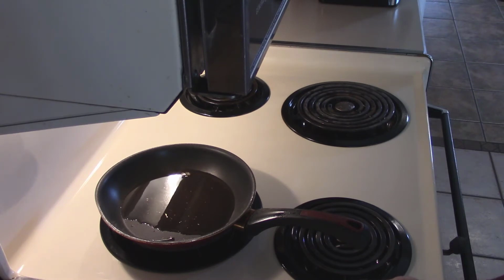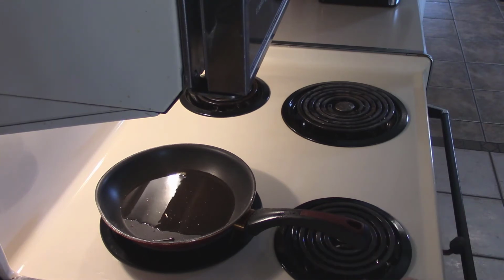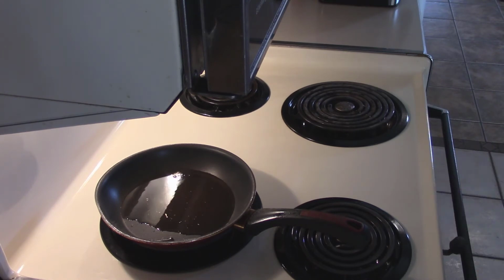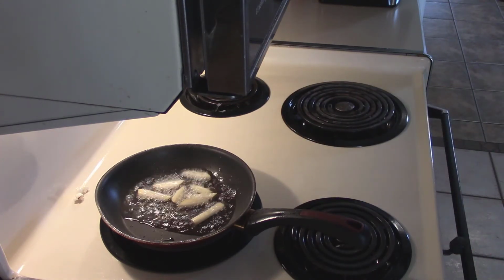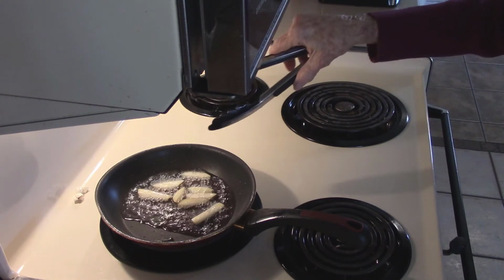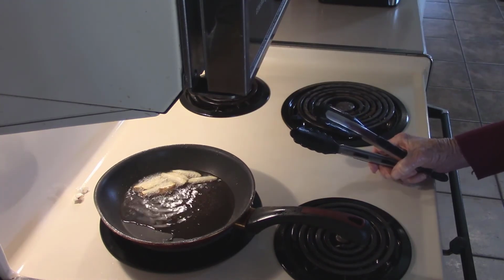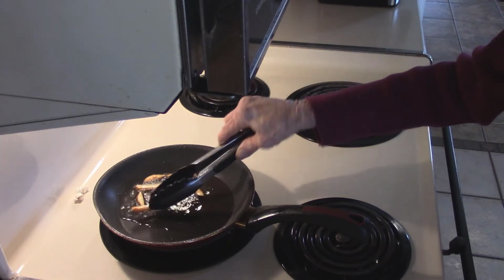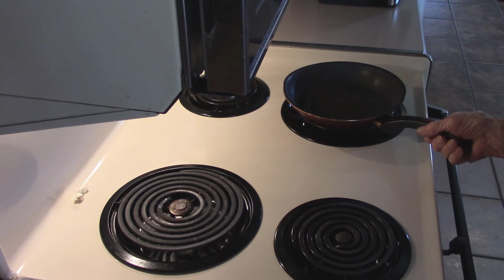NO MORE SOGGY FRENCH FRIES.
Get  your oil perfect for frying. Crunchy French Fries, chicken, etc.  A great tip for you.